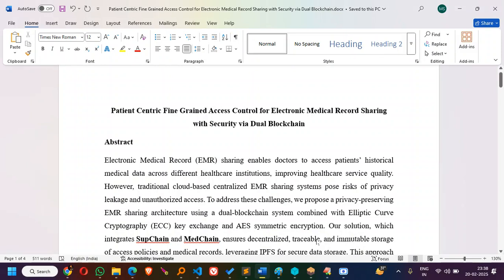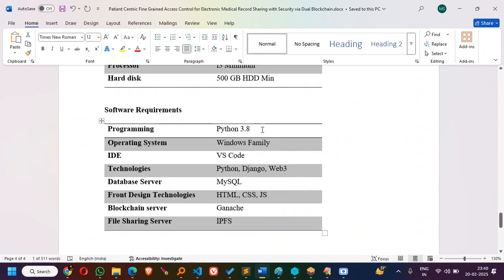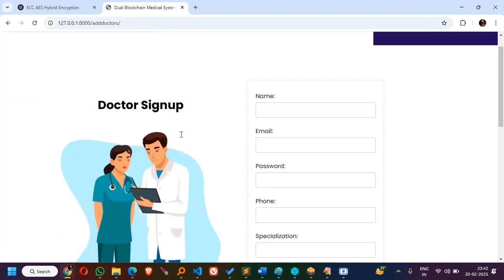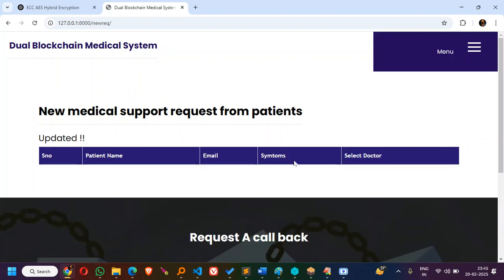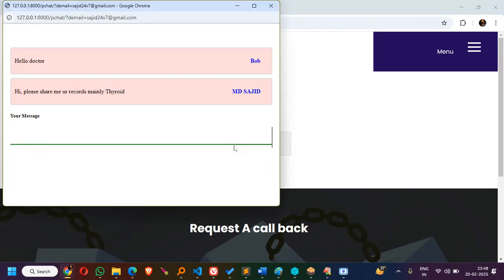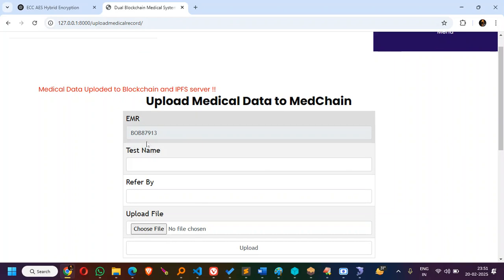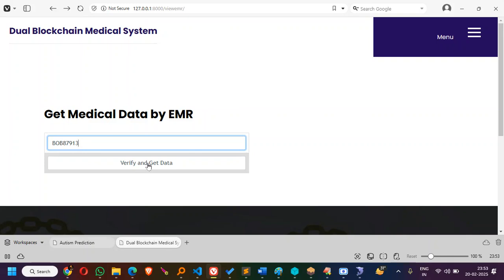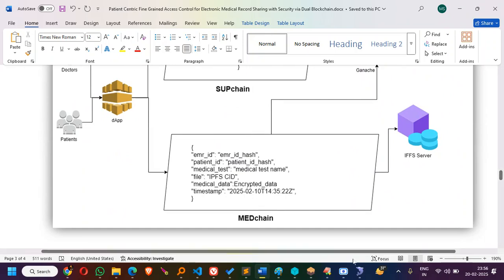Patient-Centric Fine-Grained Access Control for EMR Sharing With Security via Dual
Patient-Centric Fine-Grained Access Control for Electronic Medical Record Sharing With Security via Dual-Blockchain
Cloud technologies is one of the best renowned software development company In Hyderabad India. We guide and train the students based on their qualification under the guidance of vast experienced real time developers.